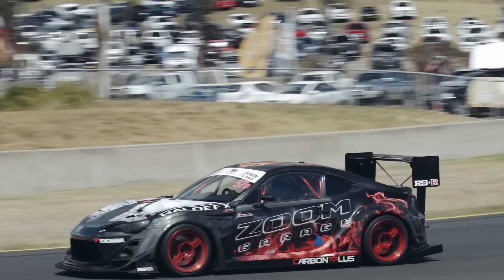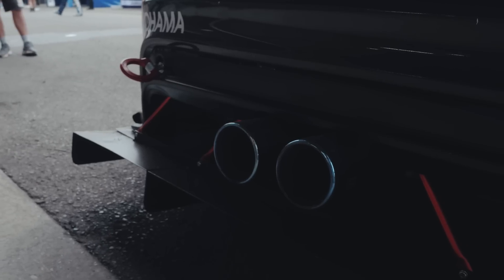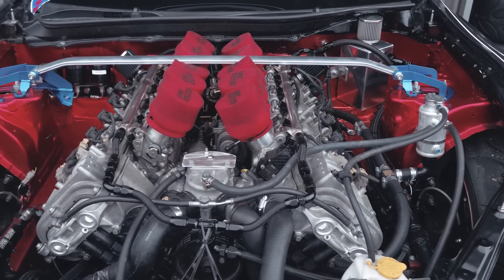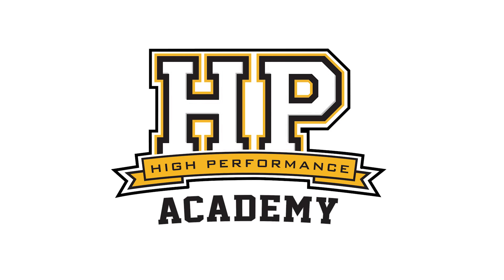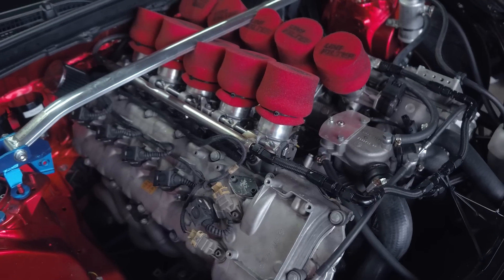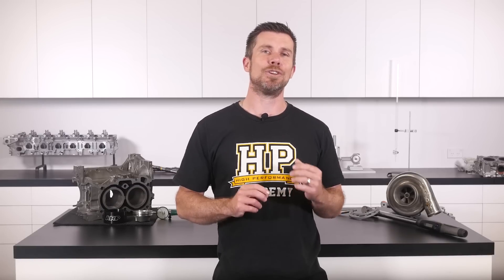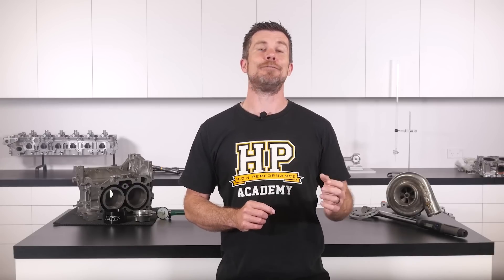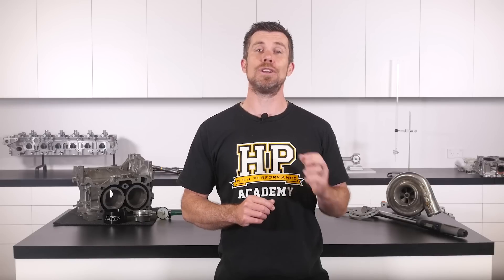5.0 L V10 powered Toyota 86 | Zoom Garage’s 520 HP BMW S85 [TECH TOUR]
This 520 HP FT86 powered by a BMW S85B50 5.0 L V10 is a step away from what we normally see these cars repowered with and at the 2017 World Time Attack Challenge Brad from Zoom Garage gave us some insight into the Brett Dickie Racing driven beast.

As well as the BMW engine, the car runs a BMW E92 M3 6 speed manual gearbox with traction and engine management being controlled by the MoTeC M150 ECU and assisted by a Tomei .5 way differential. Surprisingly this package has a weight split of 52/48 with a minimal overall weight increase. The S85 now has a dry sump setup as well as fuel pump and injector upgrades that are required to handle the demands of the E85 fuel.

With this years WTAC also being the shakedown run after a frantic 72 day build, we’re really excited to see how the car develops with a chance to fine tune before next years event.

Want to learn how to tune something like this? Take the first step by coming along to our next FREE live dyno lesson